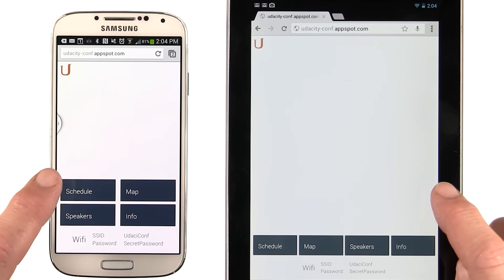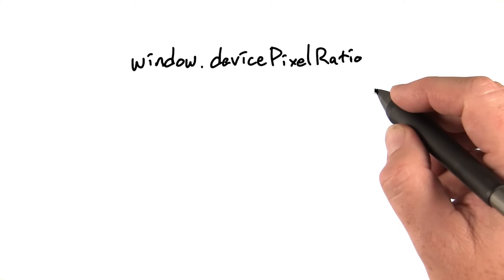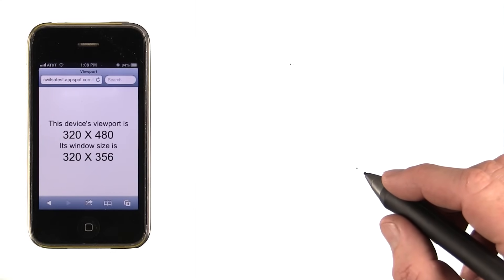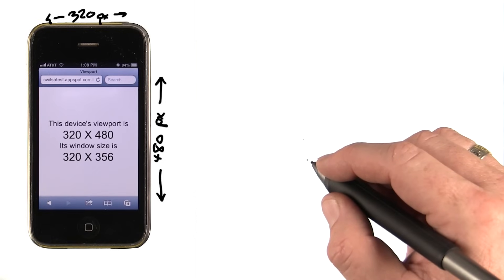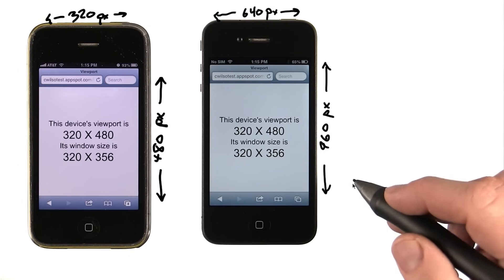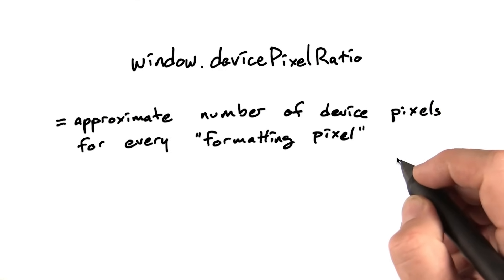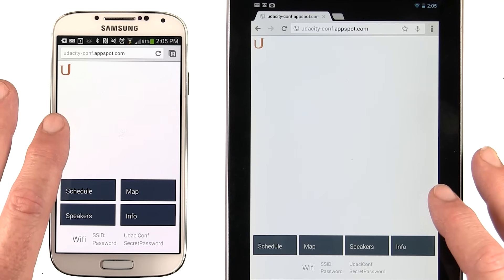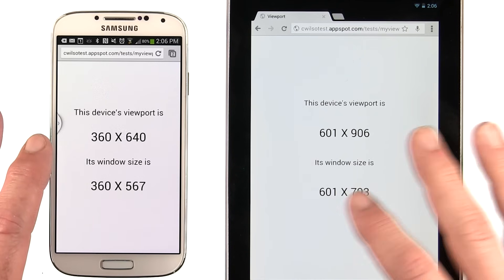Device pixel ratio - Mobile Web Development